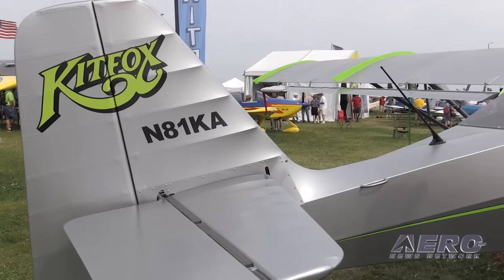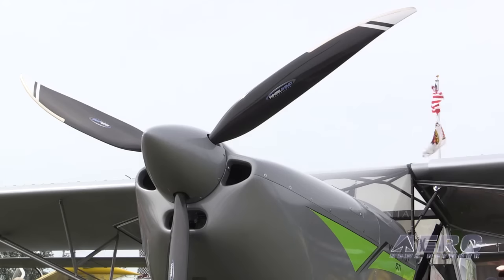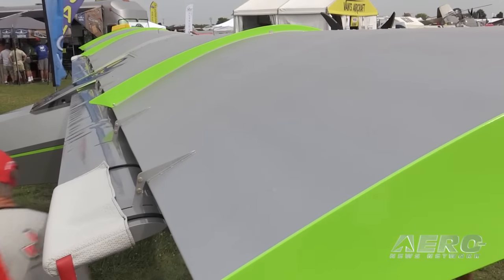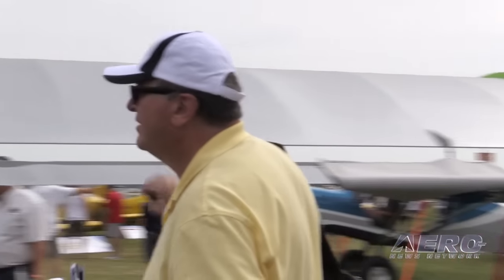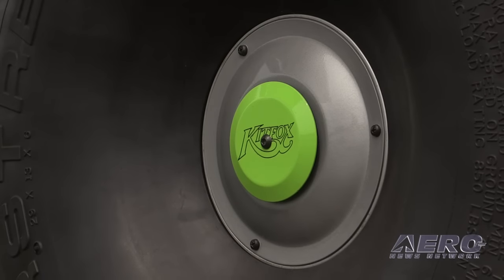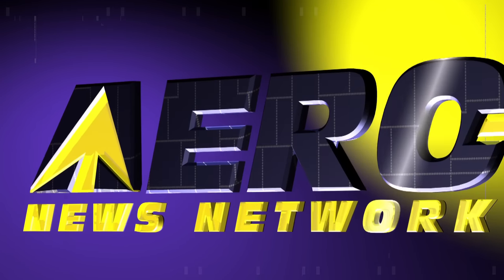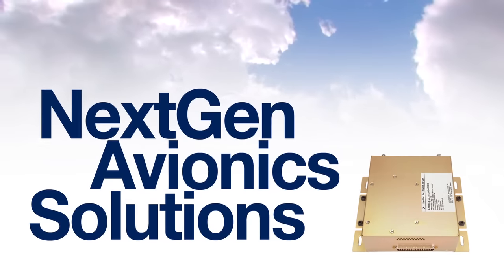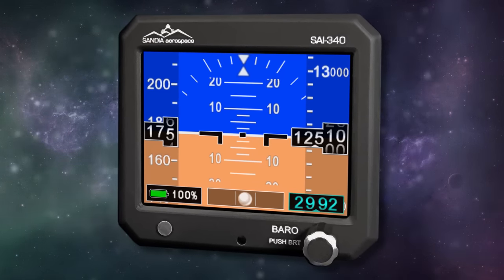Aero-TV: 'WHOA Control' To The Max: The Kitfox S7 STi Gets Even MORE STOLworthy!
One Of The Most Revered Classic SportPlanes Gets A New Set Of Wings... And Capabilities

If you try to think about a kit airplane company that has passed the test of time, one of the first names that would come to mind is, Kitfox.

This year they showed up at EAA AirVenture 2015 with what could best be called an “addendum” to their popular series 7 airplane, and ANN’s News Editor, Tom Patton, was there to get the scoop.

Tom met with Kitfox President and CEO, John McBean, to find out what’s going on with the Kitfox that stands a lot taller. McBean said they are catering to what could best be called, the “backyard flyer,” by designing a new wing and flaperon system for their series 7 airplane. The series 7 plane has always had great short field performance, but the new wing system is now providing takeoff and landing distances measured in the range of 100 feet.

McBean points out that the new wing system can not only be built into a new series 7plane, it can also be retrofitted to existing series 7 aircraft. He says they’re achieving this spectacular STOL performance using the same Rotax 100 horsepower engine. Added to the redesigned wing, is also a new landing gear system designed for tundra tires and rugged operation.

This video provides a good look at, and more information about, a tried and proven design that now has the capability of providing specialized performance.